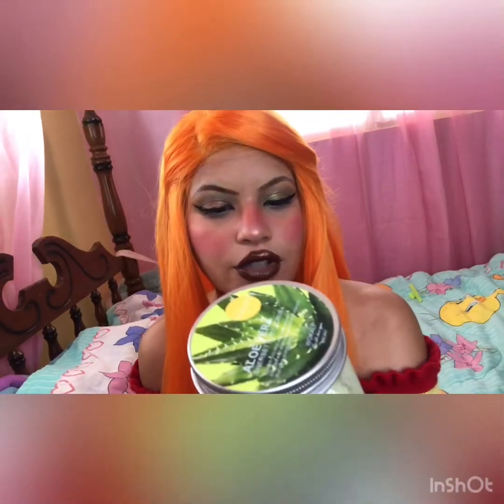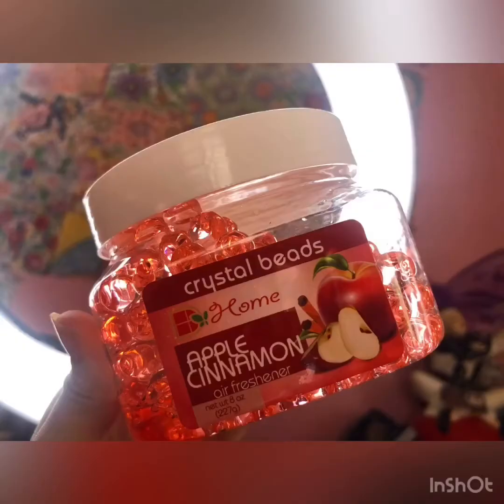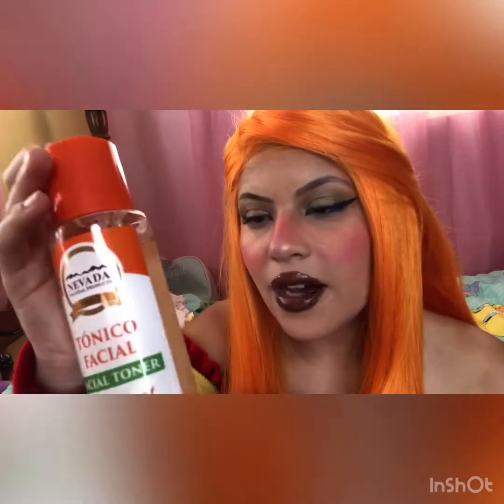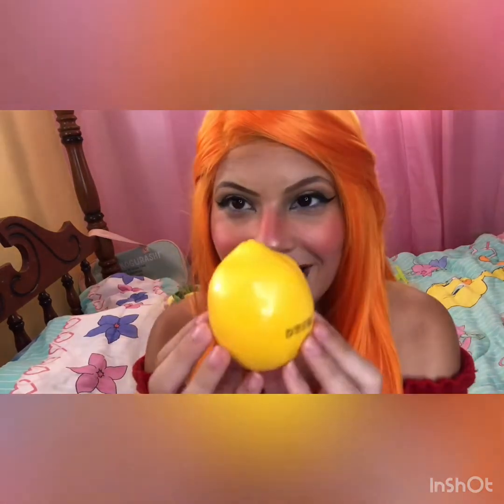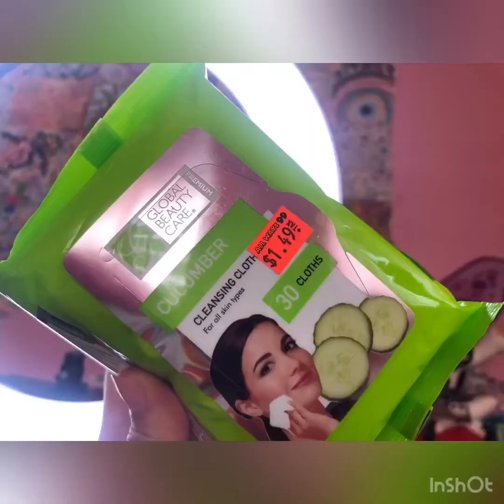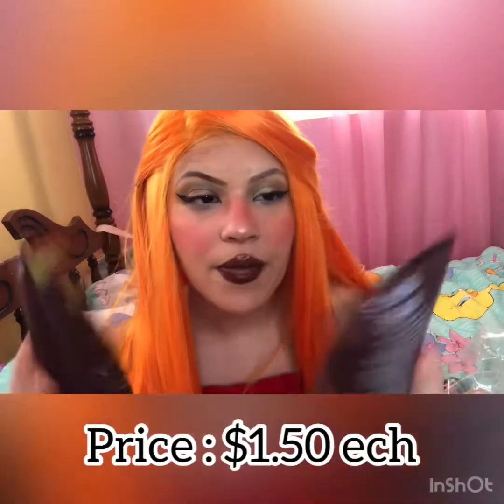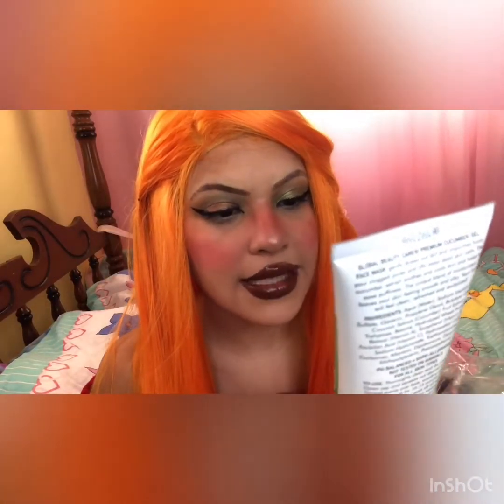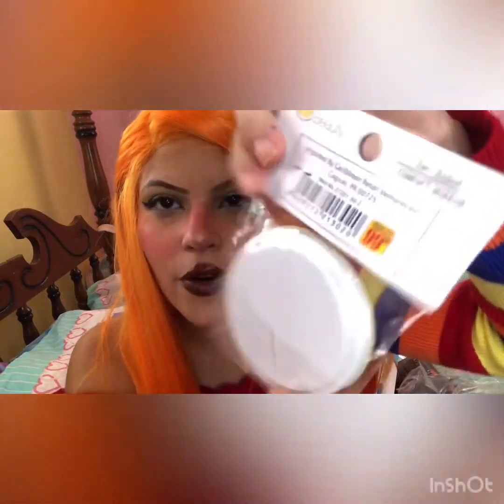Skin care and hair care haul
Hello everyone I did a skin care, hair care , some items I thought were cute haul ! From the stores always 99, Pharmamax and Sally’s beauty, hope you like it !